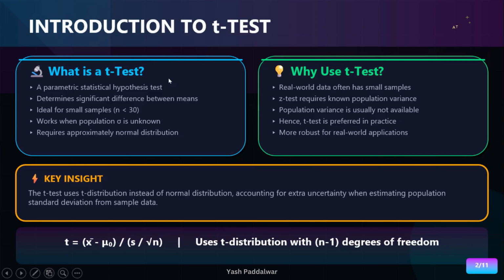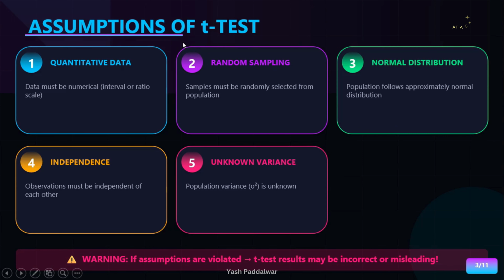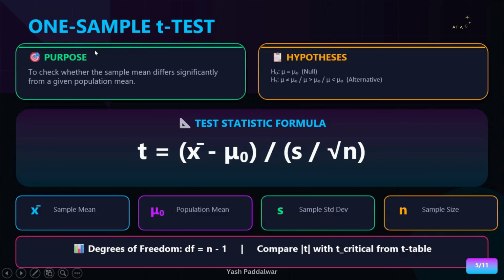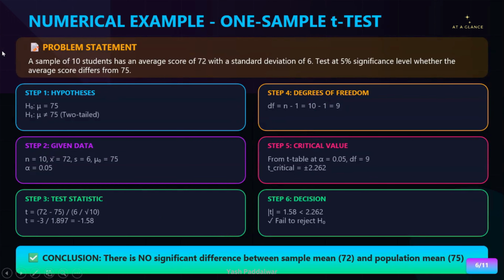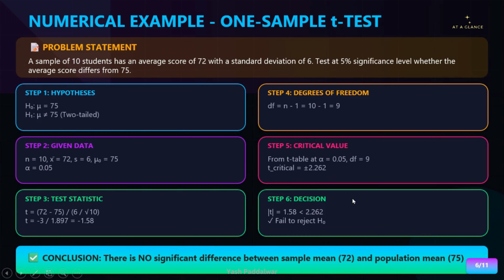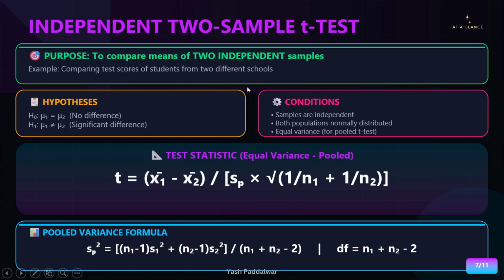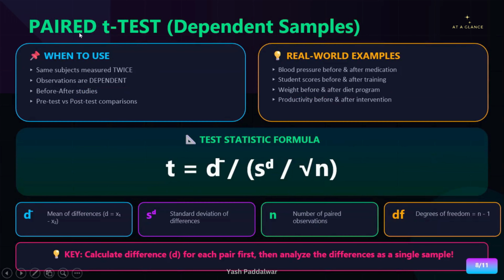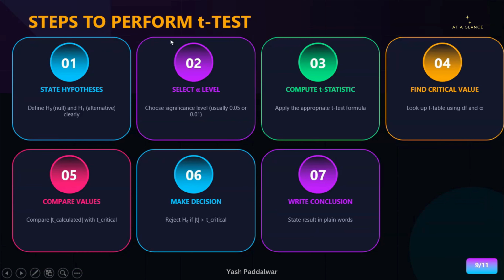t-Test in Statistics Explained | One-Sample, Two-Sample & Paired t-Test with Examples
In this video, I explain the t-Test in Statistics in a clear, structured, and exam-oriented way — ideal for Data Science students and university exams.

The lecture starts from the basics of t-Test, explains why and when it is used, and then walks through all three types of t-tests with formulas, assumptions, and a fully solved numerical example.

🔹 What is t-Test and why it is used
🔹 Assumptions of t-Test (very important for exams)
🔹 Types of t-Test:

One-Sample t-Test

Independent (Two-Sample) t-Test

Paired t-Test
🔹 Hypothesis formulation (H₀ & H₁)
🔹 t-Test formulas with explanation of each term
🔹 Degrees of freedom and t-table usage
🔹 Fully solved numerical example (step-by-step)
🔹 Decision rule and proper conclusion writing
🔹 t-Test vs z-Test (syllabus comparison)
🔹 Key exam tips and common mistakes
🔹 Mumbai University syllabus mapping

This video is designed so that even beginners can clearly understand t-Test, while also being highly useful for exams, interviews, and foundational data science concepts.